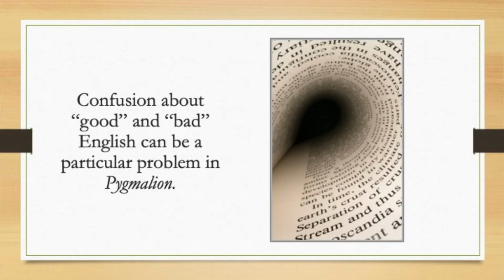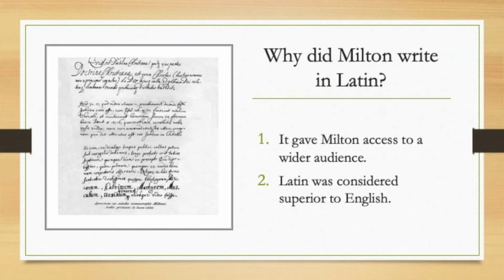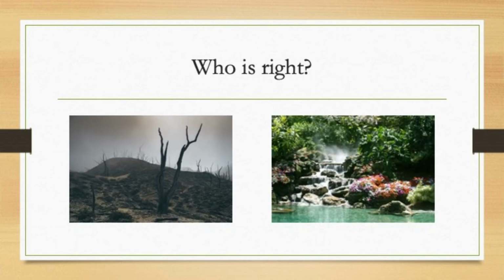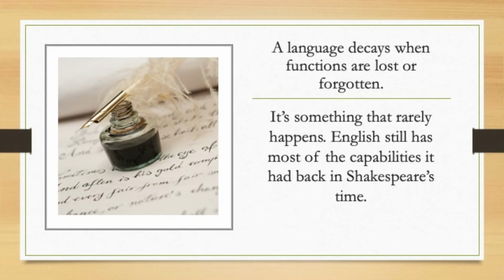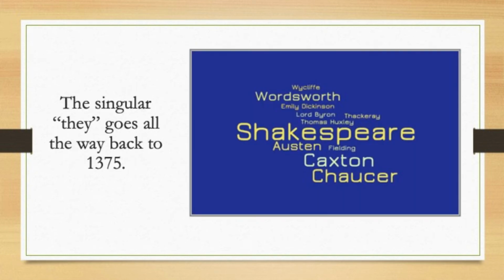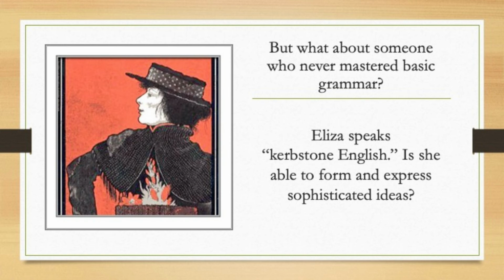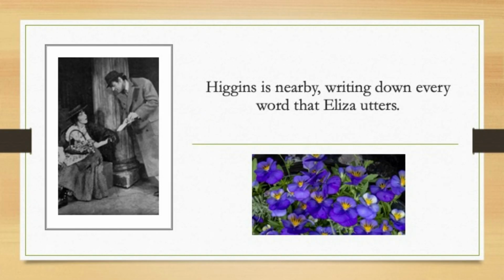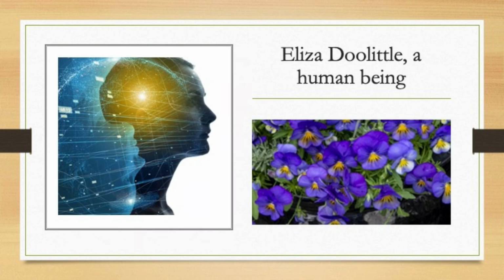Perceptions of Language in Shaw's Pygmalion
Shaw held revolutionary ideas about language, and you can hear them in the arguments between Eliza Doolittle and Henry Higgins in Pygmalion.
This presentation refutes some arguments about language that appeared in an article by Lionel Shriver. You can read my full response to her Harper's article at this